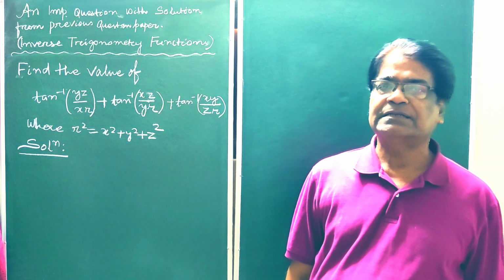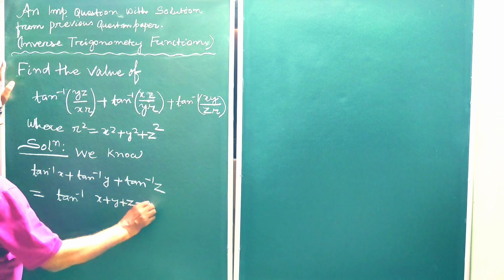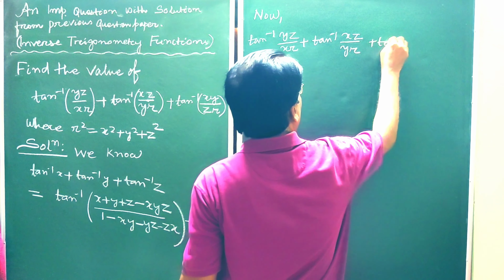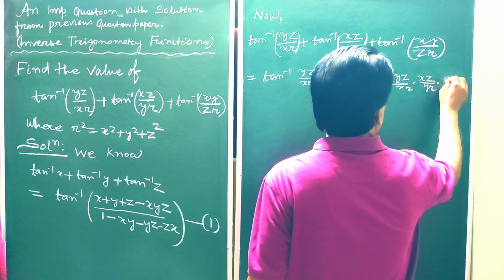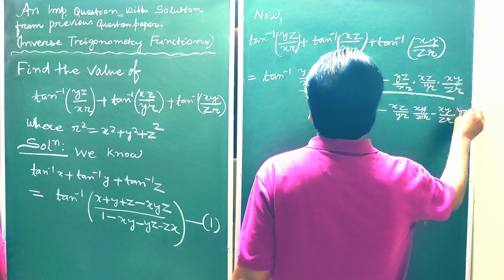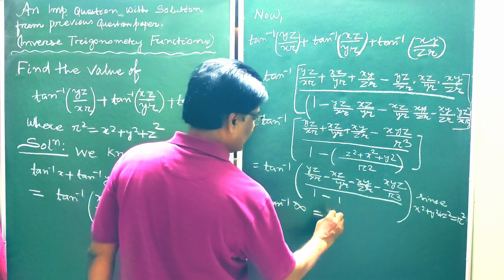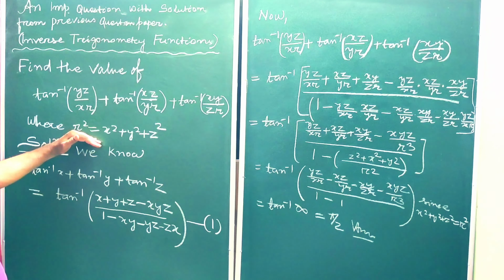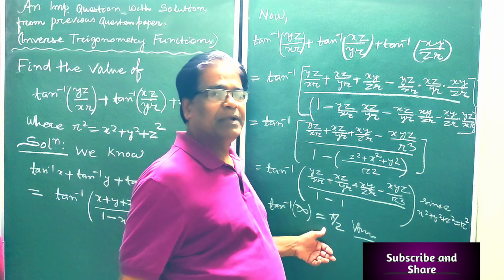Soln of an Imp Question on Inverse Trigonometric Functions by Prof B Dash